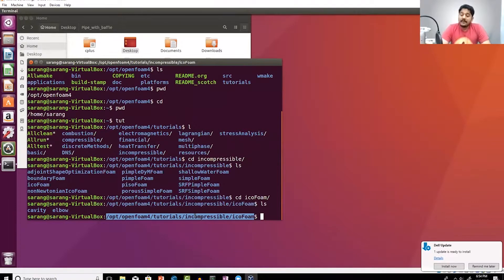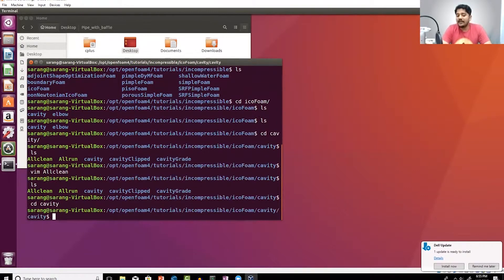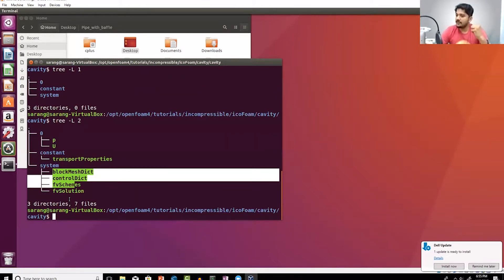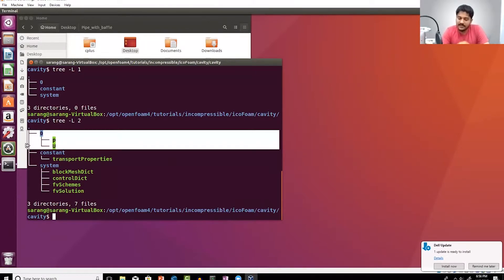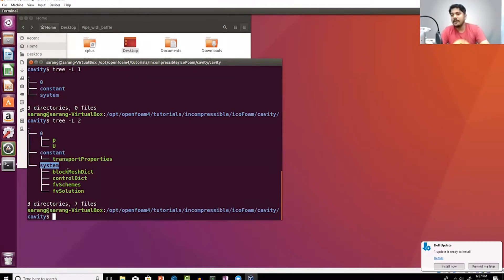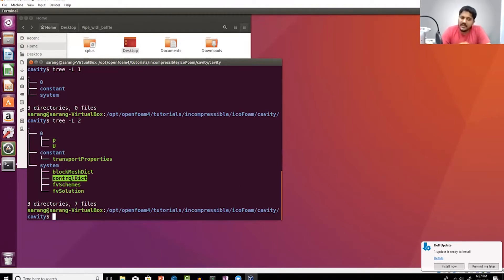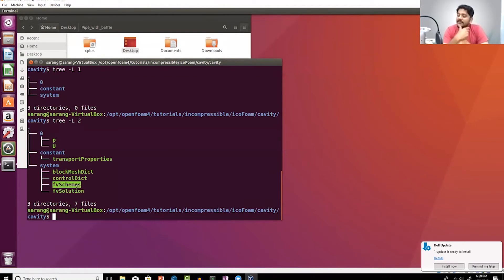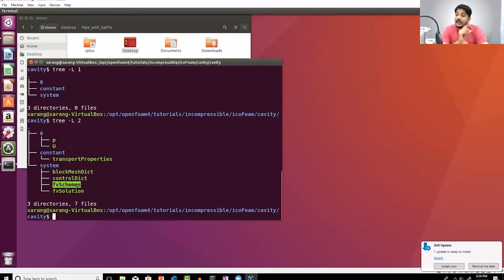OpenFOAM Demo (Part 2)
This video is the Part 6 of our Online Webinar on Introduction to OpenFOAM. The instructor for this Workshop is Mr. Sarangarajan Vijayaraghavan.

1. Learn industry oriented technical skills from an industry expert.
2. Work on 4 Industry oriented projects & 8 challenges. Create a strong profile for you to get recruited. Here is an example profile of one of our students -
3. Attend 4 live video conferencing support sessions every week.
4. Private group access. Interact with industry experts and Skill-lync support team 24/7, get your doubts clarified
5. Master Course students get to work with a career mentor to provide better job opportunities.
6. We are top rated Mechanical Engineering Online Course Providers - 4.9/5 over 180 reviews

1. Master Course in Computational Fluid Dynamics
2. Master Course in Design Engineering

1. Introduction to Computational Fluid Dynamics - CFD
2. Advanced CFD using ANSYS Fluent
3. Advanced IC Engine course using Converge CFD
4. Advanced HVAC system CFD analysis course using Converge CFD
5. Advanced Turbomachinery simulation course using Converge CFD
6. Computational Combustion using Python & Cantera
7. Advanced CFD Meshing using ANSA
8. Intro to Finite Volume Methods using C++
9. Advanced Aerodynamics course using Converge CFD.

1. Advanced Structural Analysis using ANSYS WorkBench
2. Crash Worthiness Analysis using HyperWorks & Radioss
3. LS Dyna for Structural Mechanics FEA

1. Vehicle Dynamics using Matlab
2. Suspension design using MSC Adams
3. Vehicle Dynamics for FSAE & BAJA cars
4. Multi Body Dynamics for Automotive Applications

1. Ultimate SolidWorks course - Learn Solid Modeling & Surface Modeling in SolidWorks
2. Introduction to Sheet Metal Designing
3. Automotive Sheet Metal Design for BIW Components using Catia or NX CAD
4. Geometric Dimensioning & Tolerancing - ASME Y14.5M 2009 standards

***Numerical Simulation:***

1. MATLAB, Python & SolidWorks